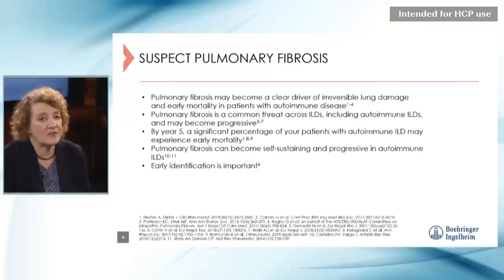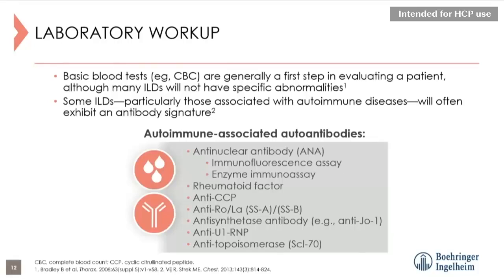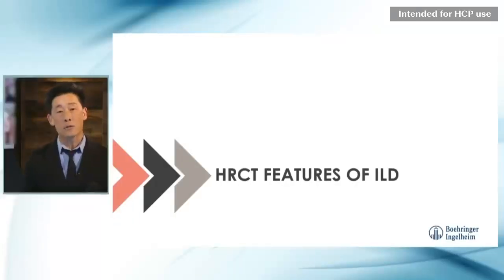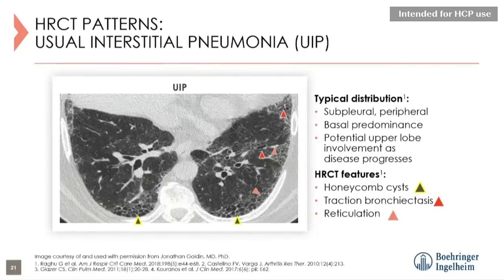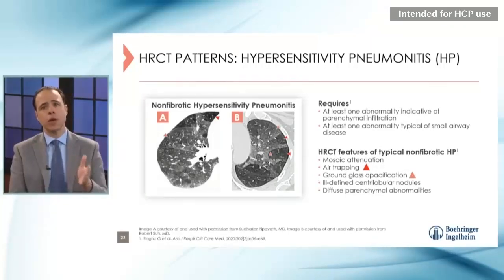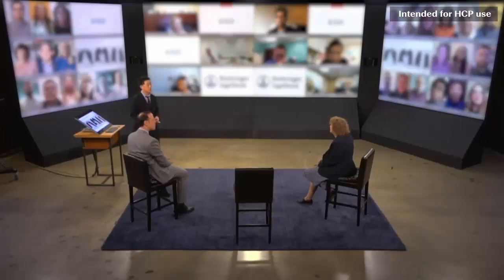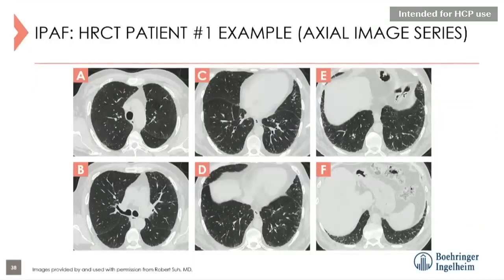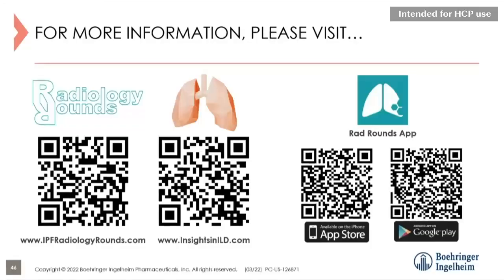HRCT 360: Class is in Session - Suspect Pulmonary Fibrosis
Join our esteemed panel as they discuss the identification of HRCT findings consistent with fibrosing ILD, with a focus on characteristic morphological patterns and features of specific clinical entities; the use of follow-up HRCT to identify progressive fibrosing ILDs and detect complications, and the multidisciplinary contribution to the diagnosis and management of ILDs in patients.